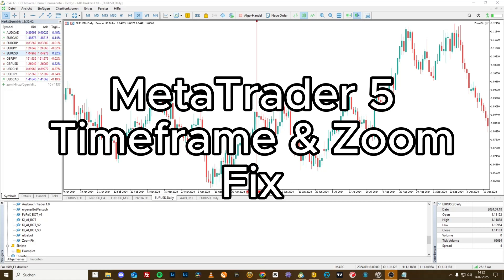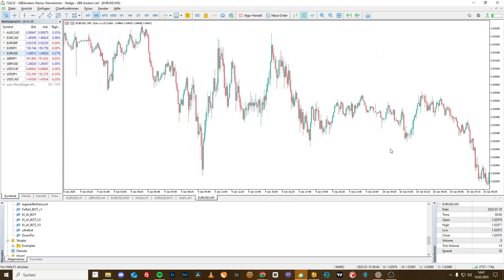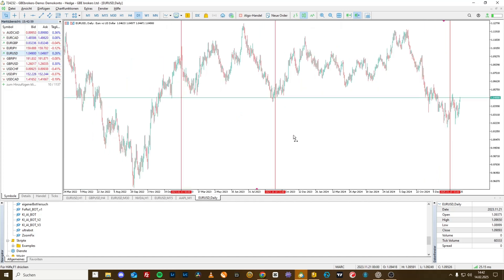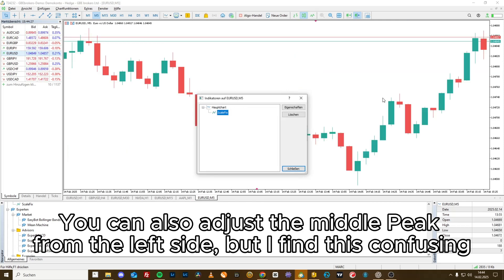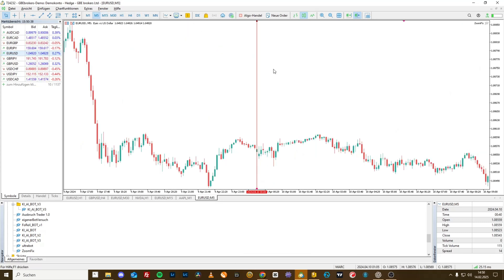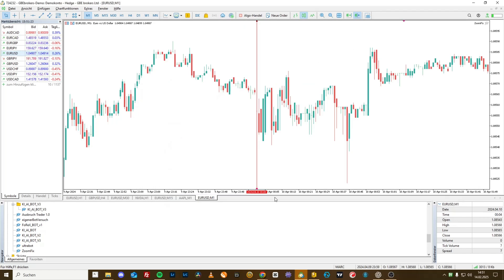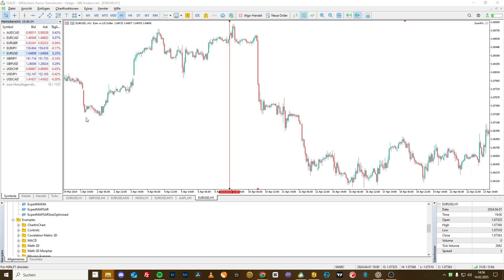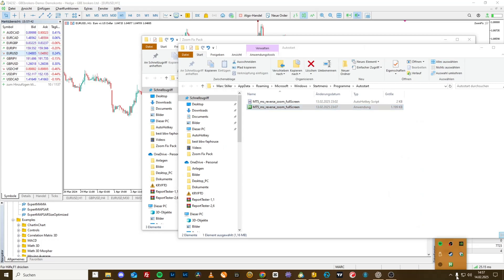MT5 Zoom & Scale Fix: Never Lose Your Chart Position Again! Zoom Reverse without CTRL pressed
"Revolutionize Your MT5 Experience – Fix Zoom & Timeframe Shifts Instantly! Plus, enjoy seamless mouse wheel zooming without the need to hold down CTRL."

Introducing the MT5 Zoom & Scale Fix Pack – your ultimate solution to MetaTrader 5's zoom and timeframe headaches! This powerful package ensures that every time you switch between timeframes, your chart stays centered exactly where you want it. Enjoy smooth, reverse zoom functionality with automatic CTRL activation for effortless scrolling, all tailored for both half-screen and full-screen modes. Say goodbye to those annoying jumps when switching to 1-minute charts and keep your focus exactly where you need it. Watch our quick tutorial for step-by-step installation and see why every trader needs this game-changing fix!

"Say Goodbye to MT5 Zoom Issues – Discover the Fix Pack Every Trader Needs!"